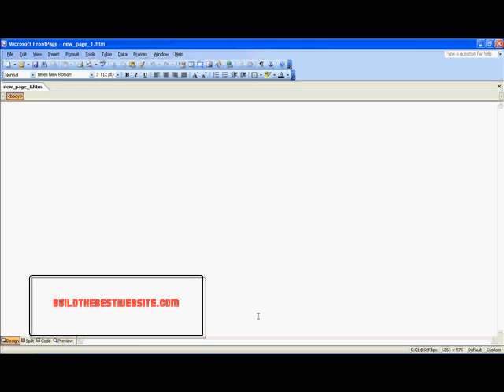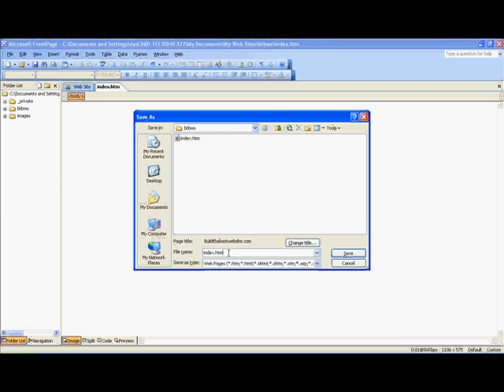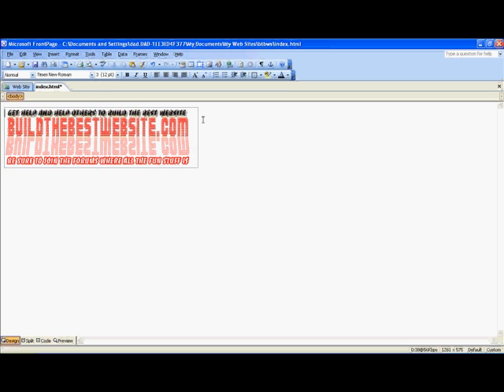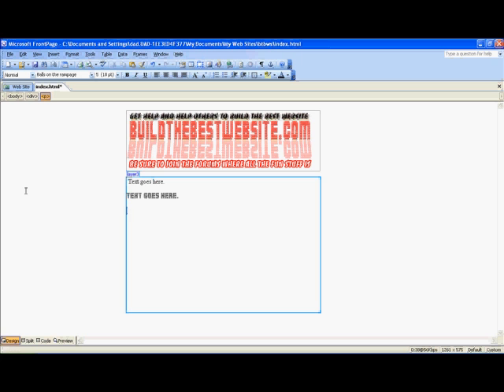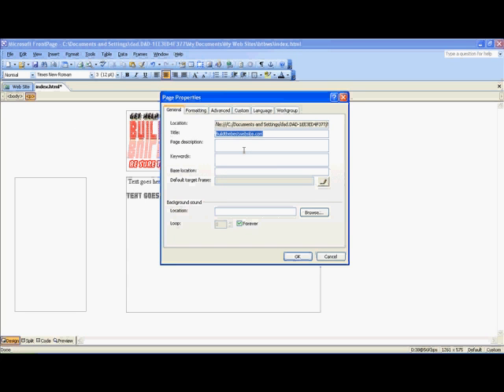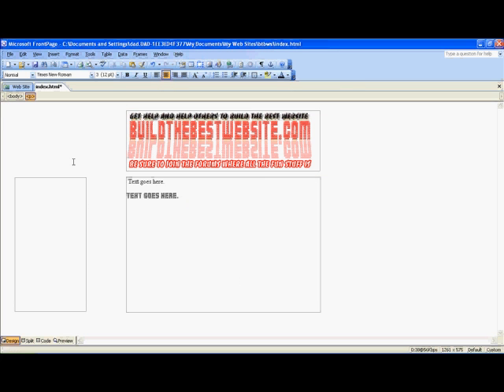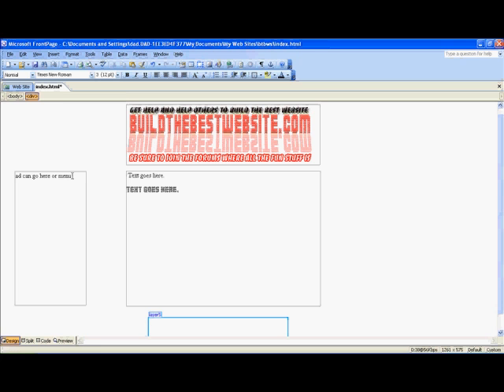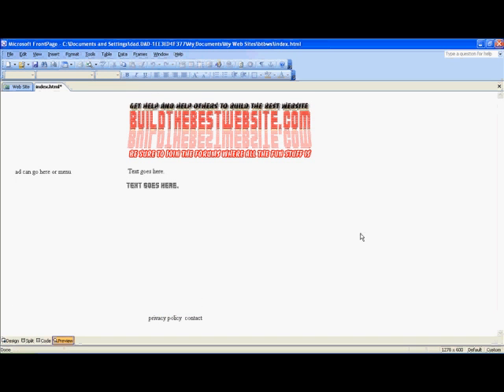Making a website with frontpage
Learn to make a website with frontpage